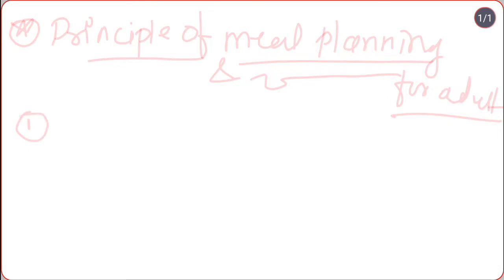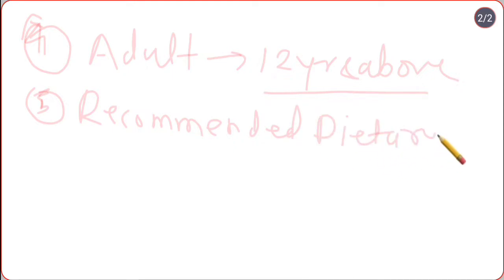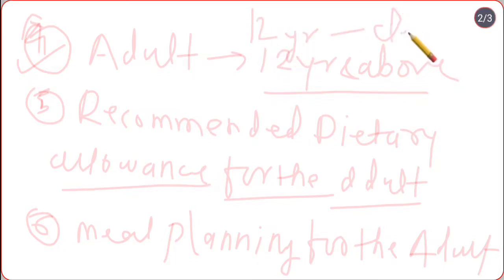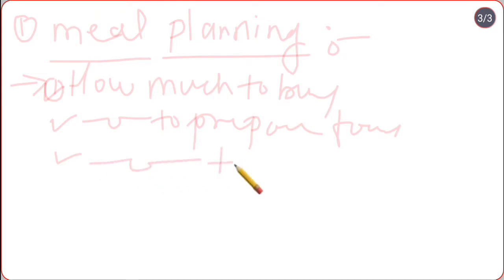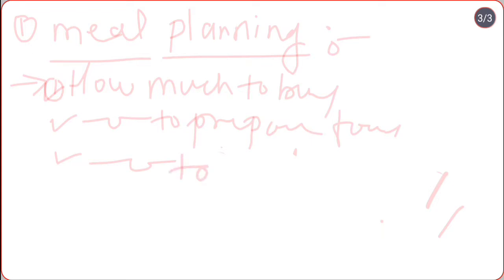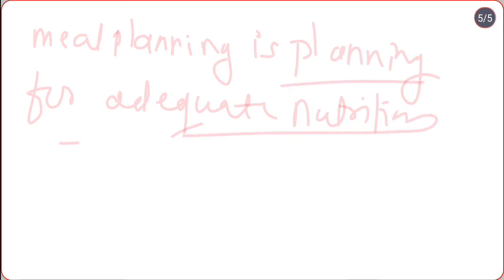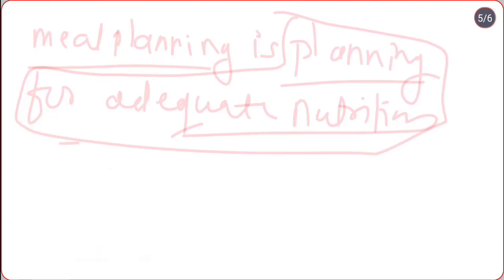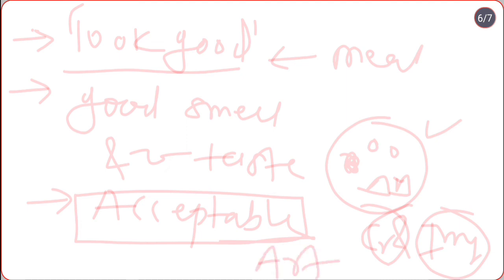Principal of Meal Planning & MP For Adult | By # DC Nutrition